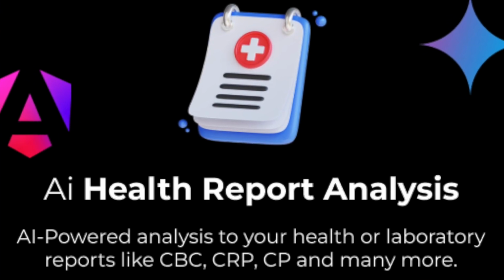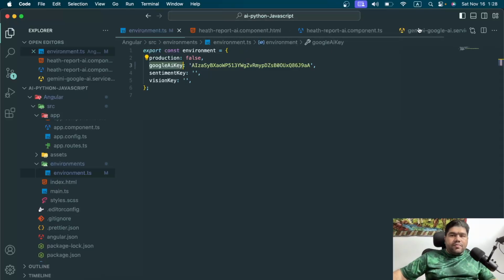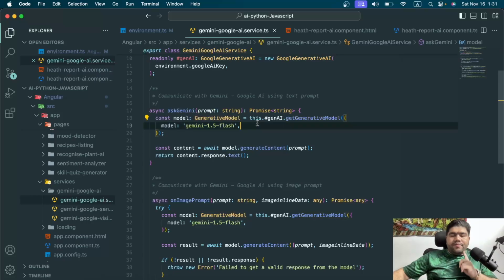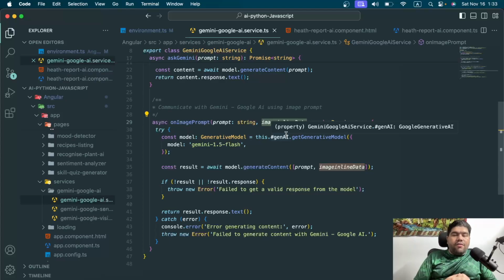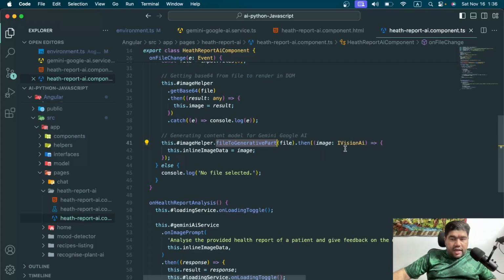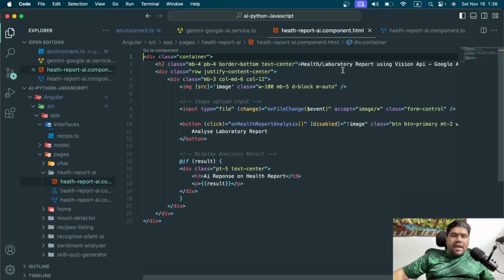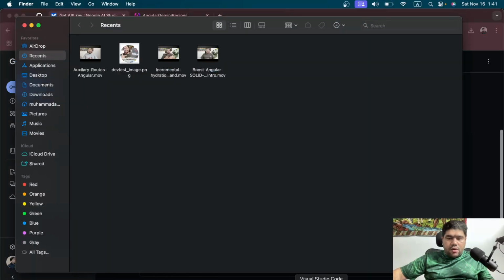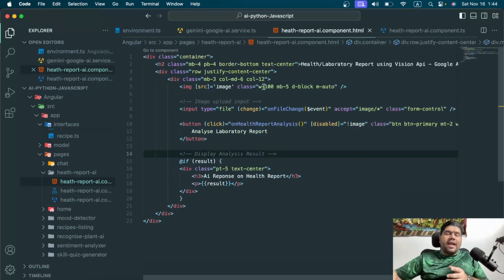Health Report Reader Angular + Google Ai Model Gemini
Health Report Reader: Angular + Google AI Gemini Integration 🩺

In this video, we dive into an innovative project combining the power of Angular and Google AI Model Gemini to create a cutting-edge Health Report Reader! 🌟

🔍 What You'll Learn:

How to use Google AI Gemini for analyzing and interpreting health reports.
The integration process with Angular for building a seamless user interface.
A step-by-step guide to implementing AI-driven insights in your web applications.
Real-life use cases and practical applications in the healthcare industry.
💡 Whether you're an AI enthusiast, a frontend developer, or someone exploring healthcare tech, this video is packed with insights and tips to get you started on leveraging AI for smarter solutions.

📚 Resources & Links:

Google AI Gemini Documentation
Angular Framework Overview
Sample Project Code on GitHub